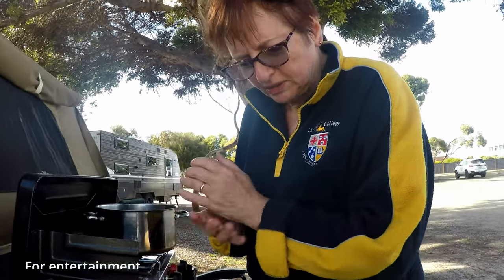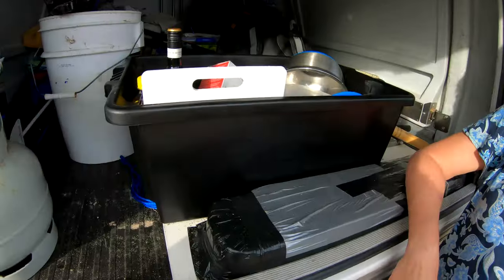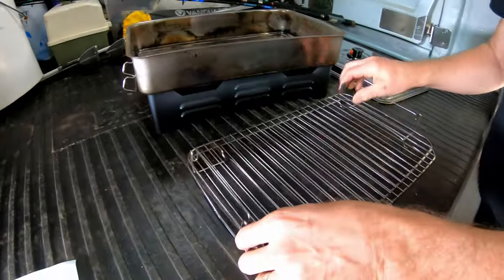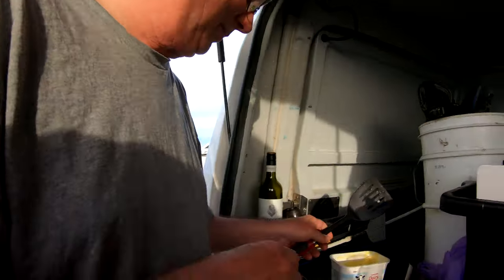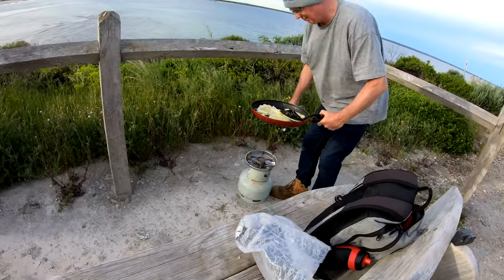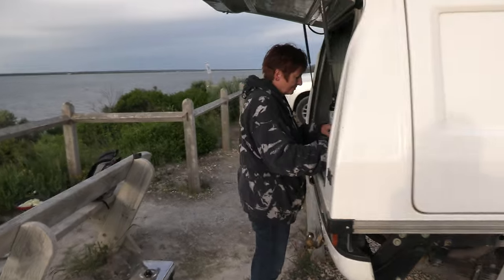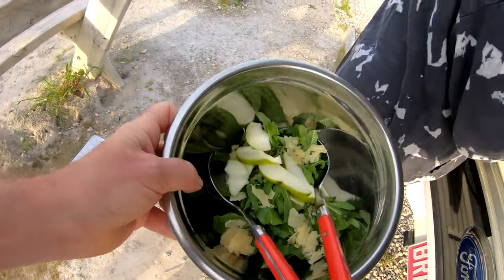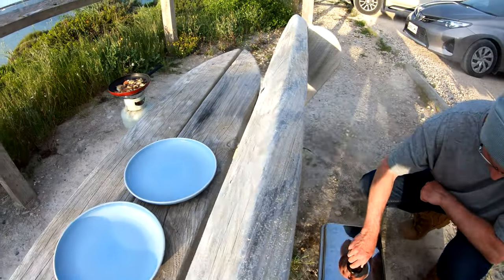The easy way to smoke Marion Bay Mullet - (Delicious)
Want to know the easy way to smoke Marion Bay Mullet? We show you step by step so you can have a delicious Mullet fish dinner.

Smoked Mullet is so delicious and is easy way of cooking fish. We caught some Marion Bay Mullet while camping at Marion Bay Caravan Park, Yorke Peninsula, and we found a sheltered spot to smoke our Marion Bay Mullet for dinner.

The Marion Bay Mullet had been soaking for most of the day in brine (a mix of soy sauce, brown sugar and salt) in the refrigerator. Slit are cut into the flesh of the Marion Bay Mullet allowed the brine to soak in, infusing the fish with a subtle soy flavour.

We used apple flavoured wood chips in our smoker, and the fish was cooked in around 20 minutes. Smashed potatoes and a rocket, pear, and parmesan cheese salad with balsamic vinegar dressing, completed the meal. The flesh of the fish was flaky and white, with a delicate smoky flavour.

It was the perfect end to a perfect day's fishing, by smoking fish looking over Marion Bay!

CHAPTERS
00:00 First make the brine
00:38 Prepare the Marion Bay Mullet
01:26 No smokers in the park
02:02 Our smoker
02:39 Smoking location
03:01 Smoking Marion Bay Mullet
03:22 Smashed Potatoes
04:51 How to light the burners
06:15 Prepare the salad
07:16 Check to see is it's cooked
07:42 Plating up
07:52 Taste test
08:36 Summary (how long to brine)
08:59 Salad dressing

Music published under license
Maps by Google Maps
Always check local rules, regulations, and local conditions